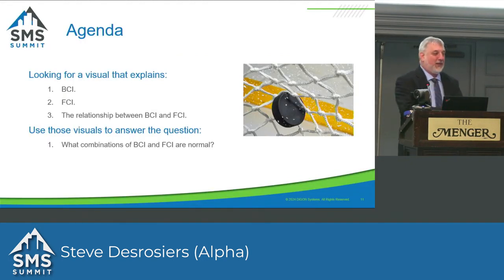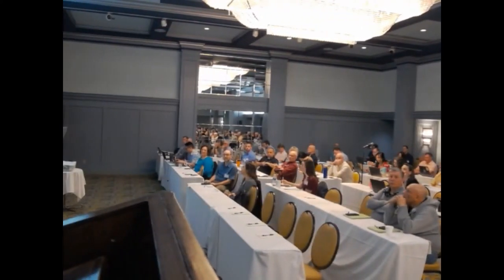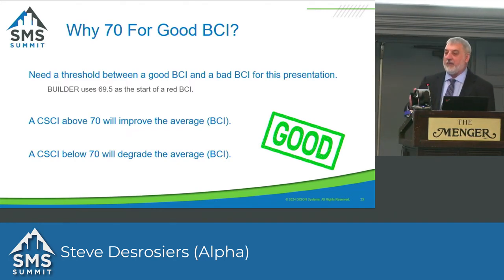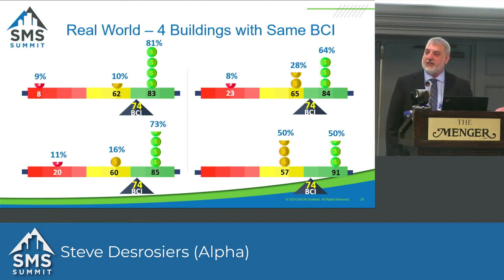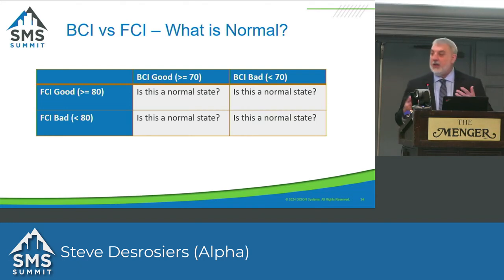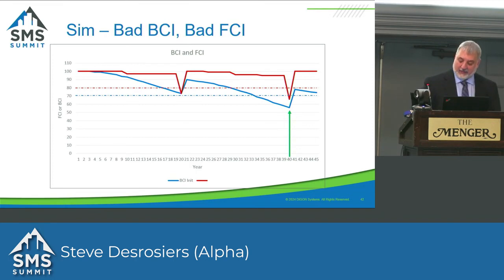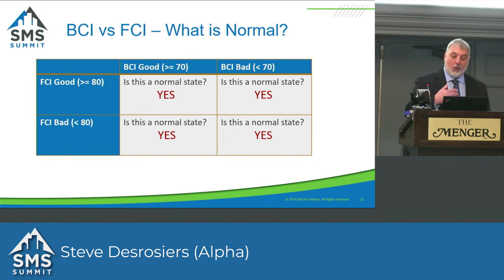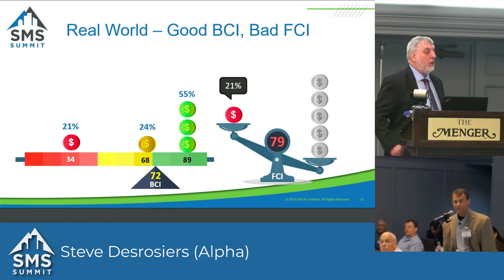SMS Summit 2024 Day 3 Bad BCI Good FCI